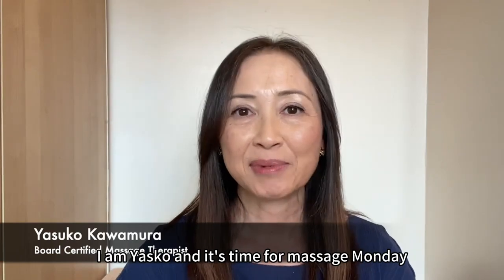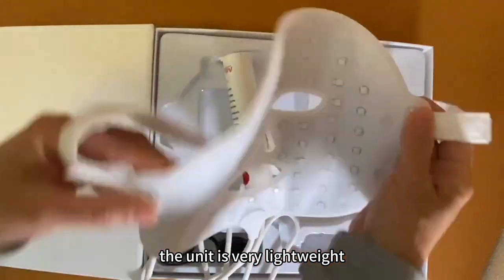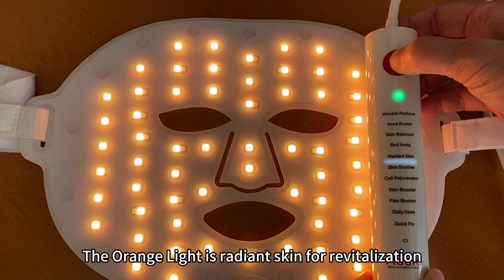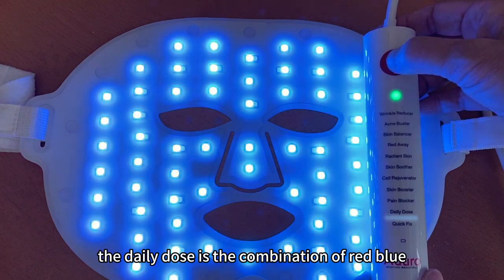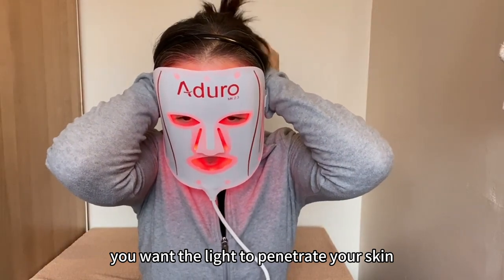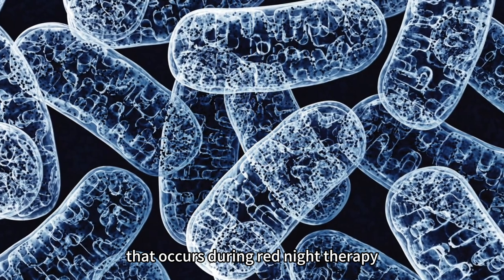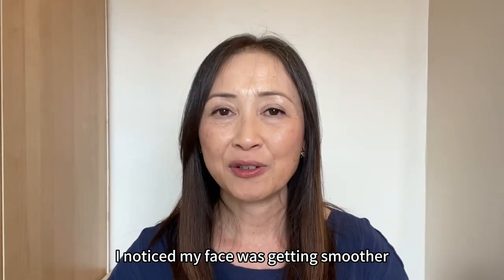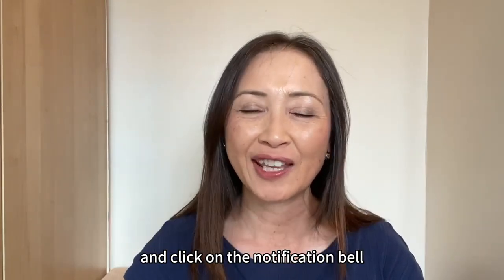Aduro Light Therapy Mask: My Week of Amazing Results!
I've been using the Aduro Light Therapy Mask consistently for the past week and I can't wait to share my experience with you. Today let's share with you what makes this product so special from a product functionality standpoint.

This mask is very lightweight, thin and soft. It has 7+1 color lights, and 11 different treatment modes, which I explain in detail in the video.

I've been trying out the red light this week, which is the wrinkle reduction mode. One of the things I like about this product is that you have both hands free, and if the light isn't too irritating for your eyes, you can work, watch TV while using the mask, or even walk around with the controller in your pocket or secured to your waist. Or, you can lie down and rest for a while and enjoy some time to yourself. If the light is too strong for your eyes, you can wear eye protection.

I actually saw amazing results after just one week of use. I wasn't expecting much of a change because the skin renewal cycle takes about 30 days or more, especially the older you get. But after about 3 days of use, when I washed my face, I noticed that my face became smoother. In fact, my face is now so much smoother than my neck that it feels like my neck has been left behind. So I plan to use this mask on my neck as well.

I plan to use the red light to reduce wrinkle patterns and try the green light to reduce hyperpigmentation over the next 6 weeks.

Thank you so much Aduro for this beautiful product, I can't wait to try all the modes I am interested in!

If you want to try LED skincare masks but don't know which product to choose, I highly recommend that you can try Aduro, you won't be disappointed with its excellent results！

@yasuko Kawamura1